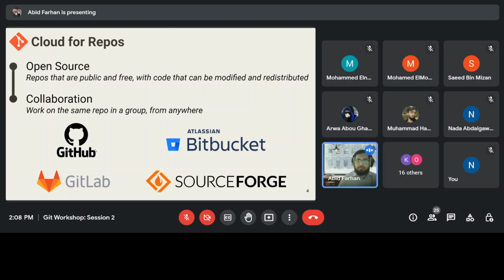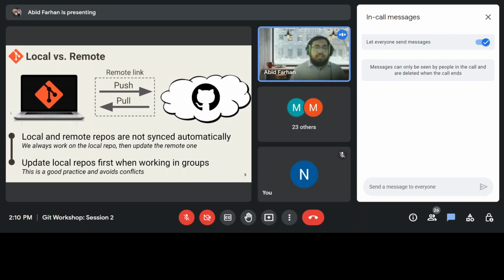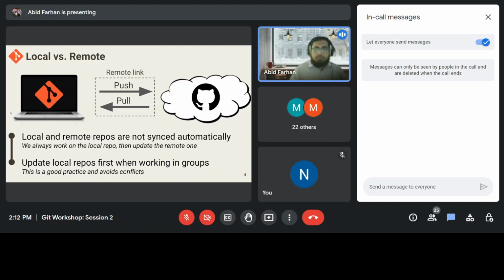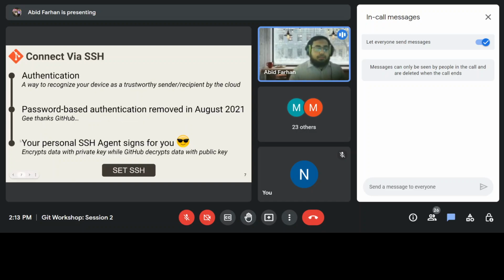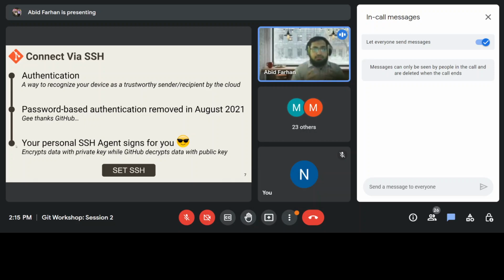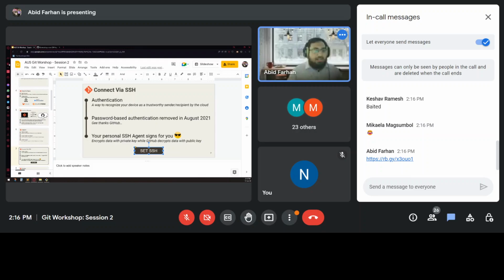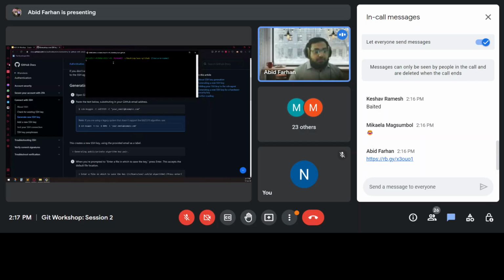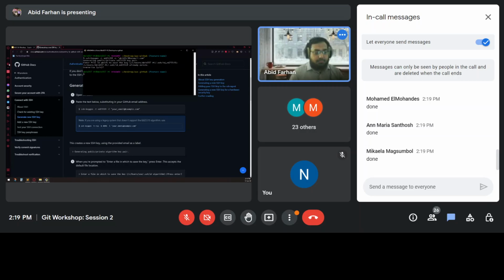Git Workshop Session 2 Part 1